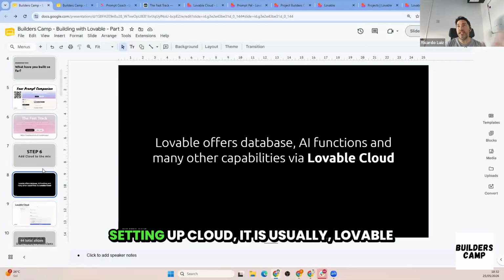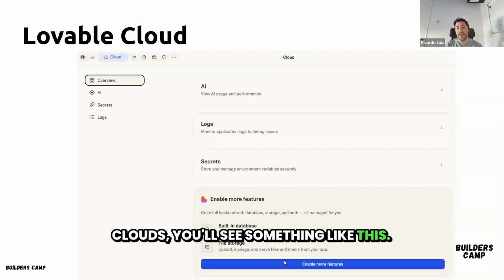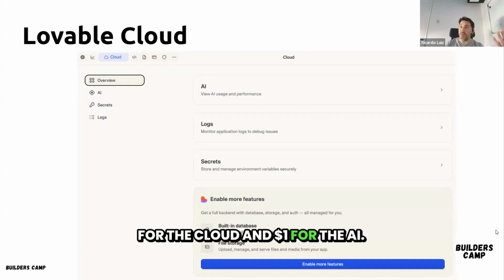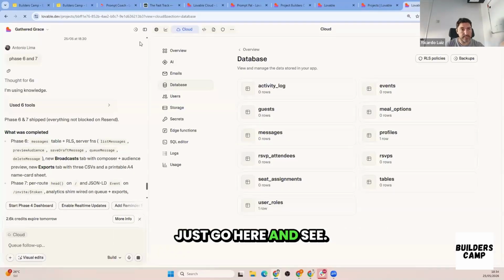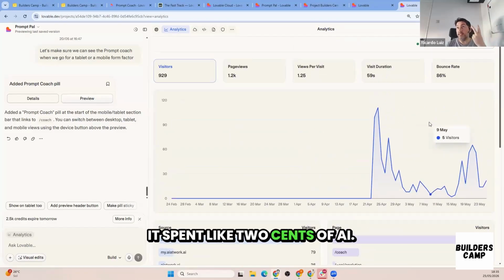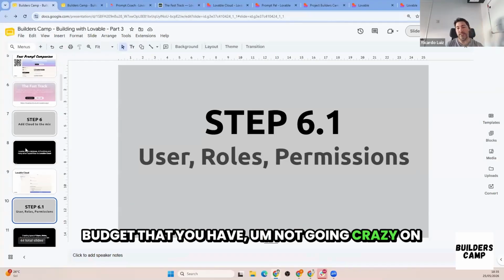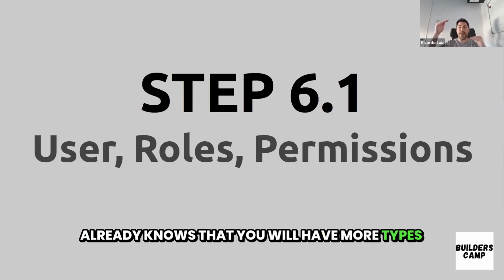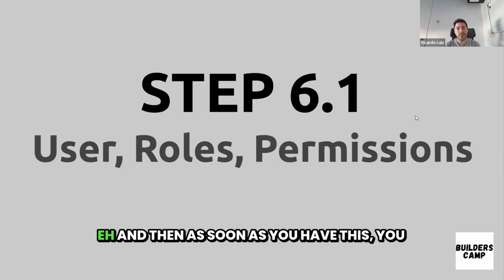Setting Up Cloud with Lovable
Unlock the power of Lovable Cloud for your projects! In this video, we dive into how to set up Lovable Cloud, manage user roles, and optimize your application for success.

Key takeaways:

* Learn how to activate Lovable Cloud and its features.
* Understand user roles and permissions for better project management.
* Discover how to track analytics and usage effectively.

Timestamps:
00:00 Introduction
00:32 Setting up Lovable Cloud
01:00 Managing user roles and permissions
02:00 Tracking analytics

What's your biggest challenge with setting up cloud services? Drop it in the comments!